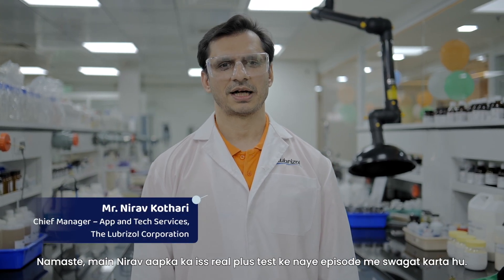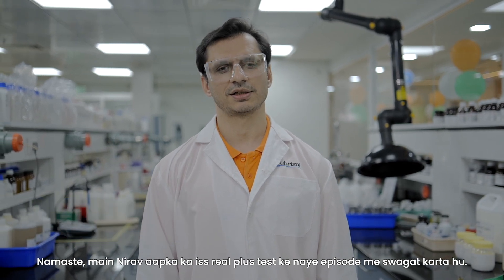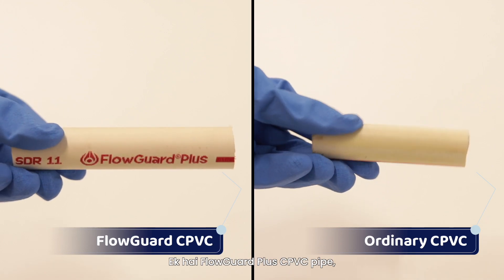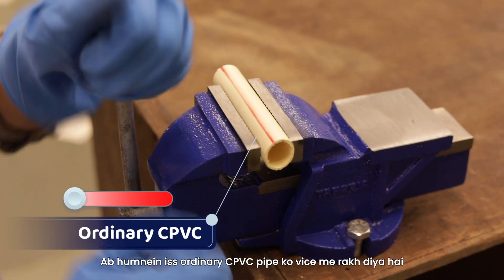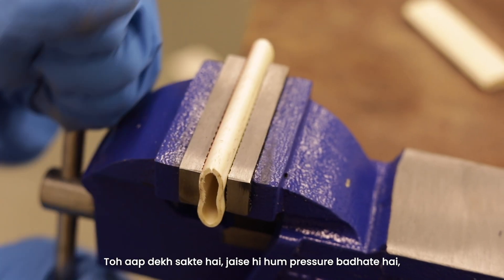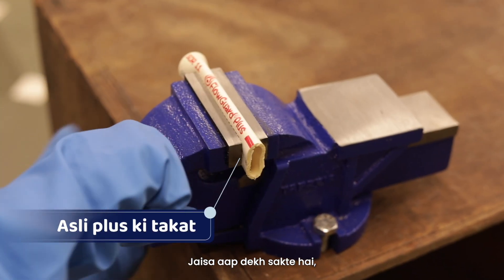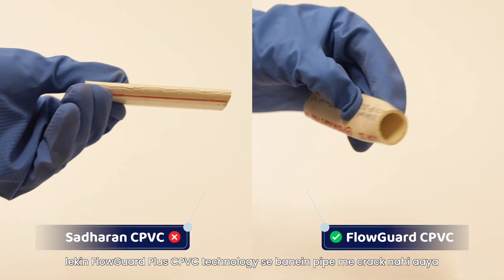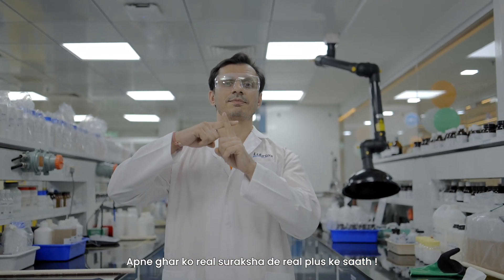FlowGuard CPVC vs Ordinary CPVC: Vice Crush Test | Real Plus Test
Pipeline leakage, geyser failure, hot water backflow are some common issues, potentially not only damaging your appliances but also the walls and ceilings due to cracks in the pipes. Choosing robust and reliable pipes is crucial to avoid such problems. Here is where Real Plus comes in. FlowGuard Plus CPVC technology is the game changer, the Real Plus when it comes to CPVC piping.

Welcome to the latest episode of Real Plus Test with expert Nirav, Chief Manager, App and tech Services, Lubrizol Corporation! In today's test, we're conducting the Vice Crush Test to compare the strength and durability of   pipes made with FlowGuard Plus CPVC technology against ordinary CPVC pipes to help you make better decisions.

In this video, we put pipes made with FlowGuard Plus CPVC technology to test for the ultimate quality check. We compare it to ordinary CPVC pipe and see which one comes out on top.

We use a vice to crush the pipes and see which one is stronger and withstands more pressure. And the results are clear: Pipes made with FlowGuard Plus CPVC technology are much stronger and more reliable than ordinary CPVC pipes. The ordinary CPVC pipe cracked under pressure, while the pipes made with FlowGuard Plus CPVC technology remained intact.

This test conclusively proves that  pipes made with FlowGuard Plus CPVC technology are superior and more durable compared to ordinary CPVC pipes. Don't compromise when it comes to plumbing – choose real protection with Real Plus!